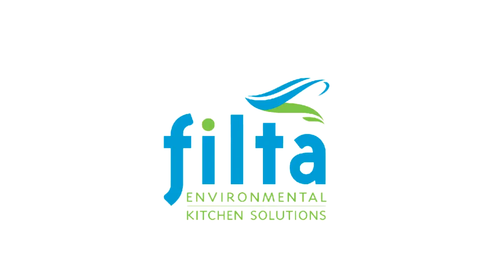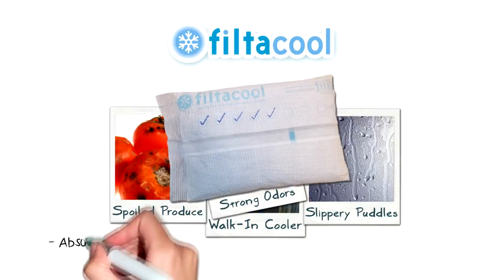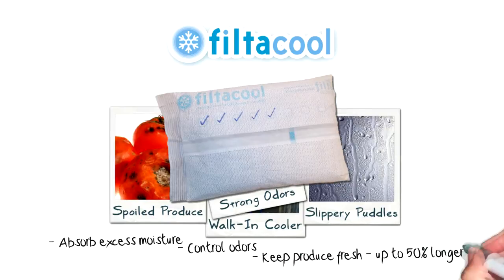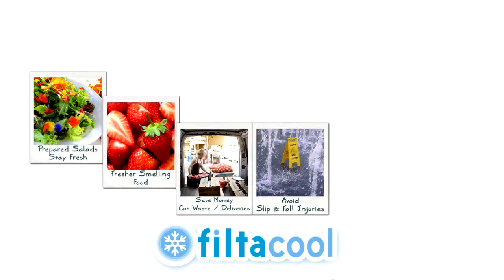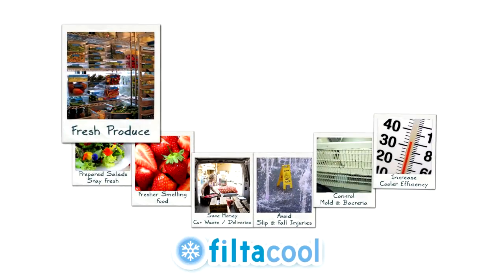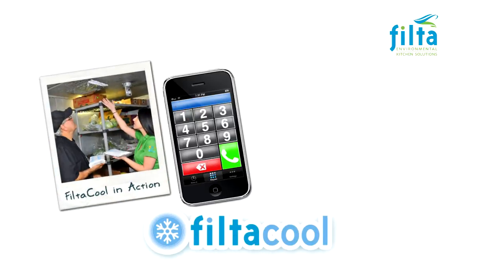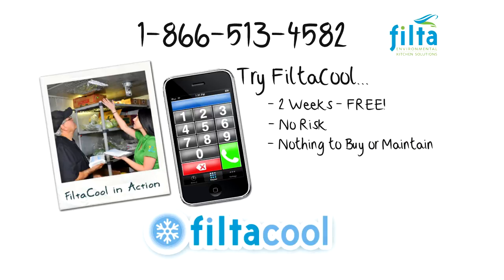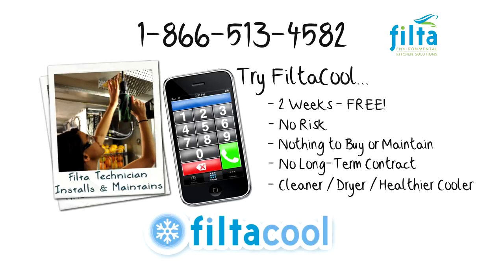FiltaCool Walk-in Cooler Moisture Control Service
FiltaCool provides a cost-effective and eco friendly solution to businesses that need to control the moisture levels of their refrigeration units/walk-in coolers. Each container holds an air permeable packet of specially blended minerals that are scientifically proven to absorb excess humidity and gas molecules, resulting in an ideal refrigerated environment. And because humidity is controlled, perishable items last longer, stay fresher and look and smell better!